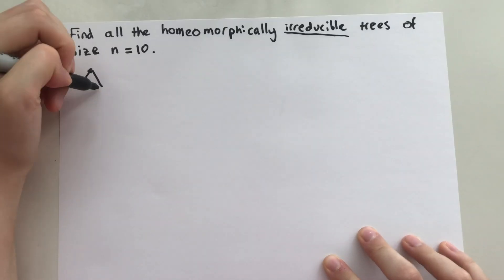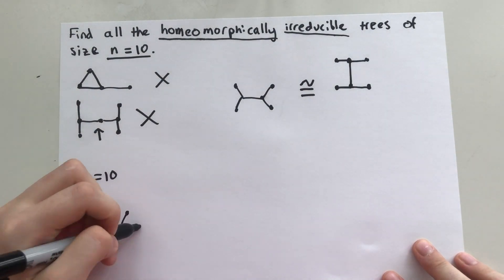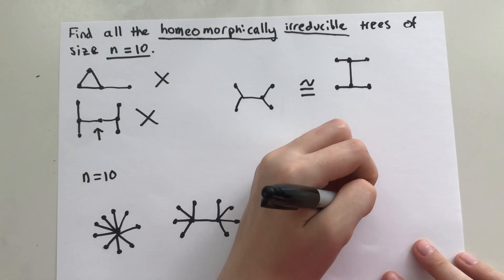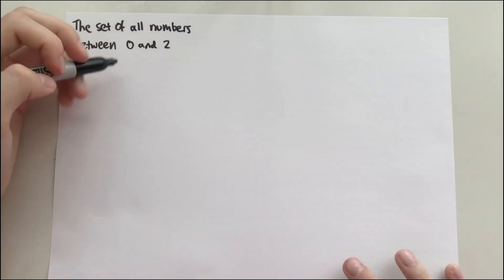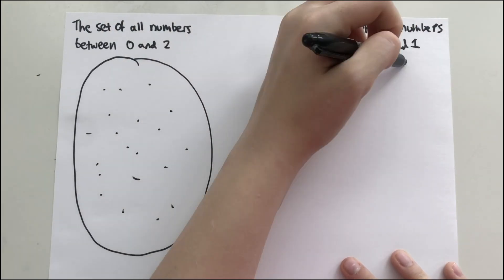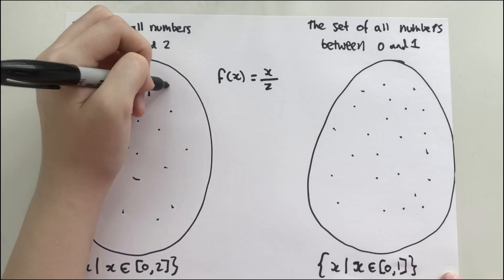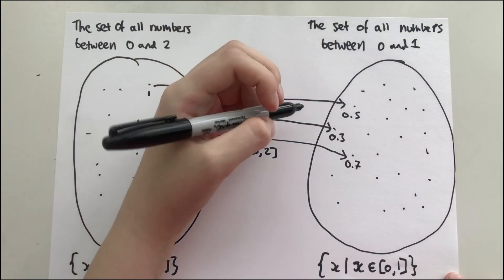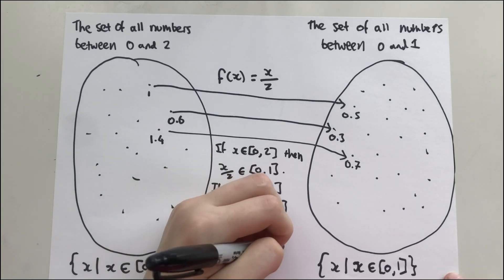Maths at the Movies (Avengers Endgame, The Fault in Our Stars, Mean Girls)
Tom Rocks Maths intern Kira Miller explains the maths seen in movies including: Good Will Hunting, The Fault in Our Stars, Mean Girls, The Man Who Knew Infinity, and Avengers: Endgame.

Featuring recreations of famous scenes from each movie, with a special guest appearance...

Individual timestamps and topics:
Good Will Hunting (graph theory) 0:18
The Fault in Our Stars (countability) 1:45
Mean Girls (limits) 3:08
The Man Who Knew Infinity (partitions) 4:40
Avengers: Endgame (eigenvectors) 5:44

Produced by Kira Miller with assistance from Dr Tom Crawford at the University of Oxford.

Kira is a third year undergraduate student at the University of Oxford studying Maths and Philosophy. Tom is an Early-Career Teaching and Outreach Fellow at St Edmund Hall